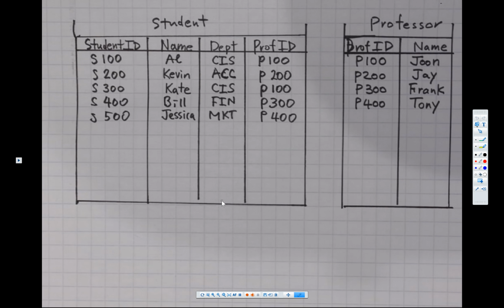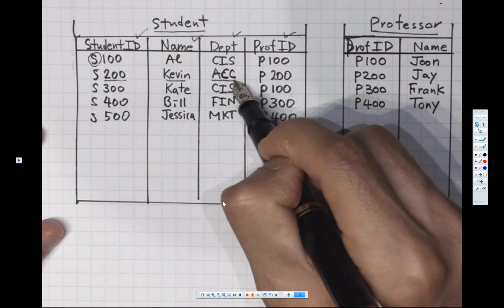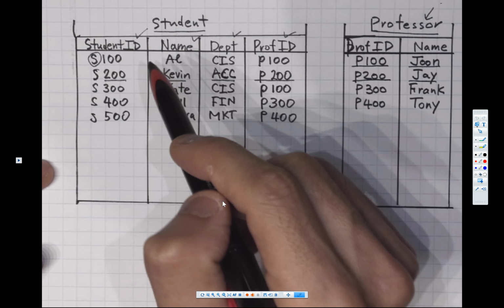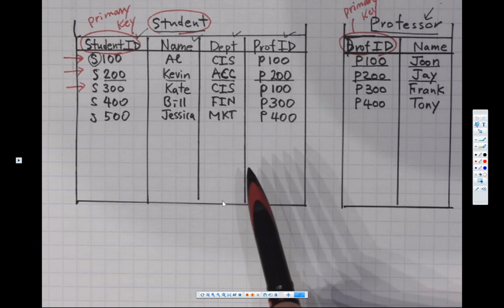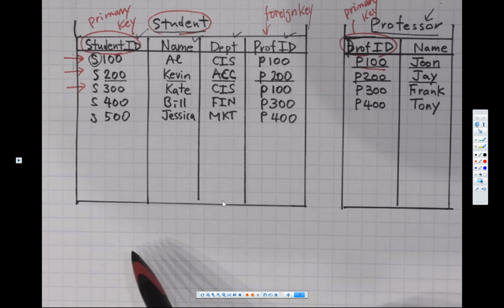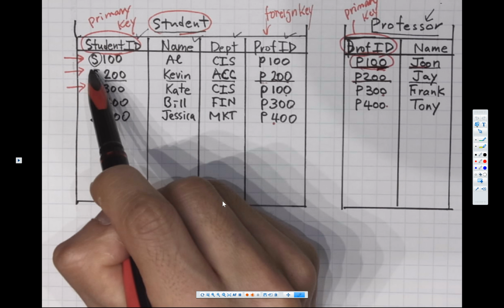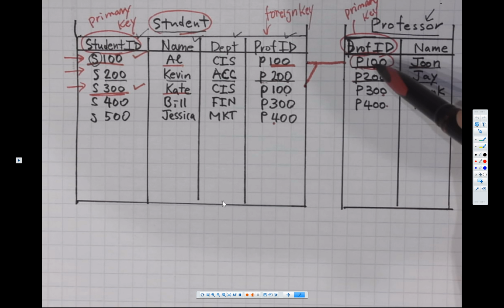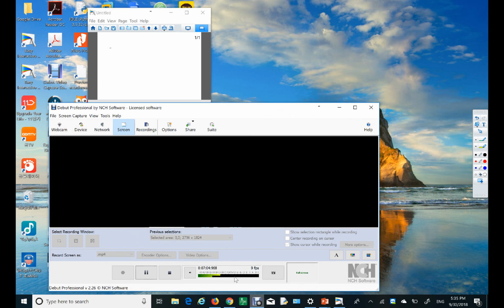Professor Student Tables Theory